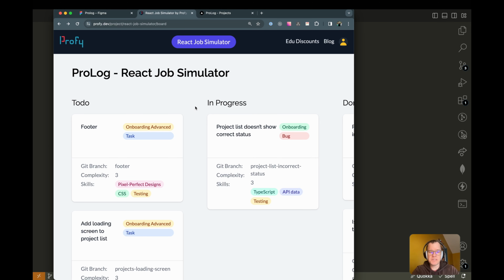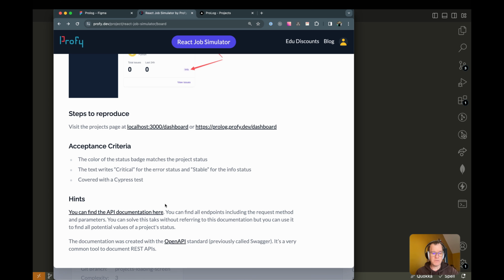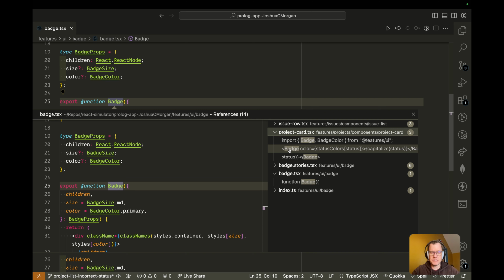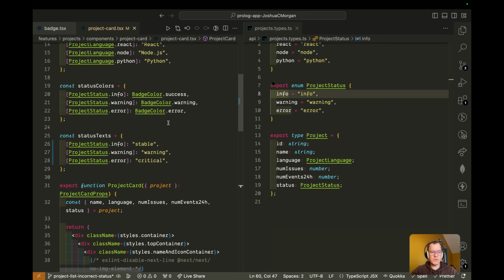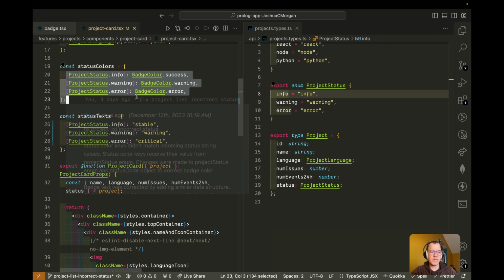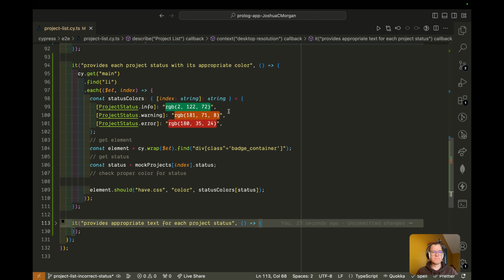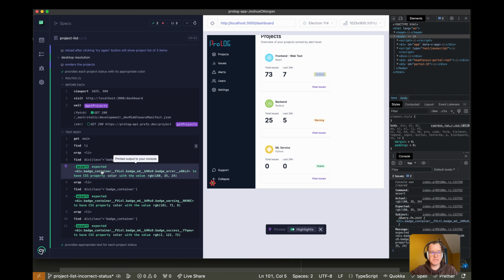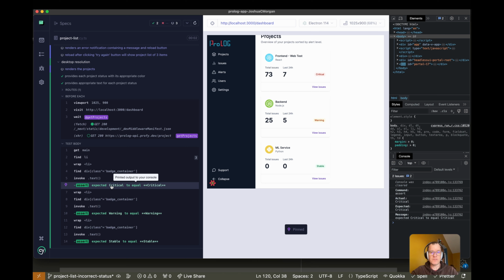React Job Simulator - Fix project status text & color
In this video, I share my experience of completing a task for React Job Simulator.  The task was to fix the issues with the project status' texts and colors.